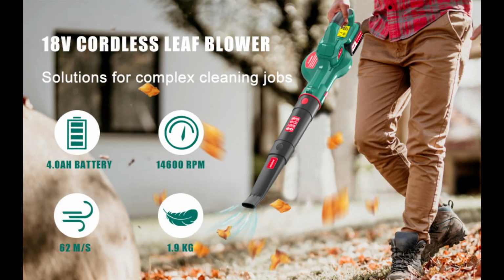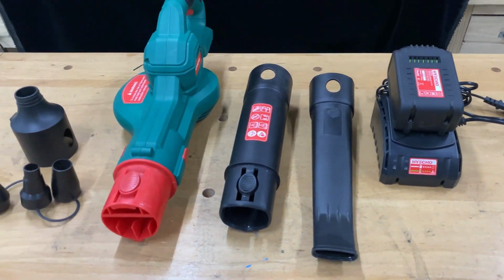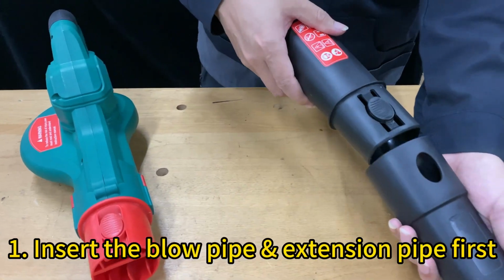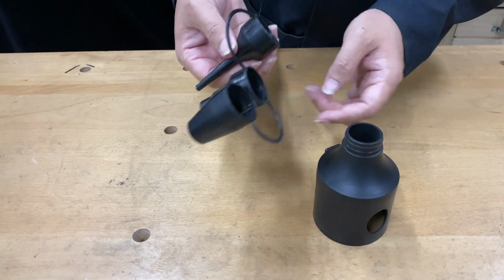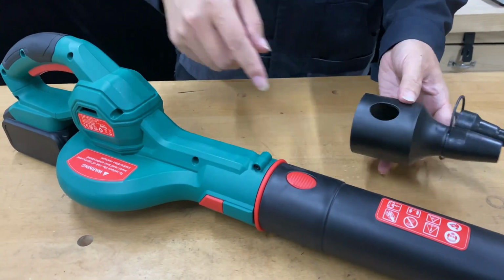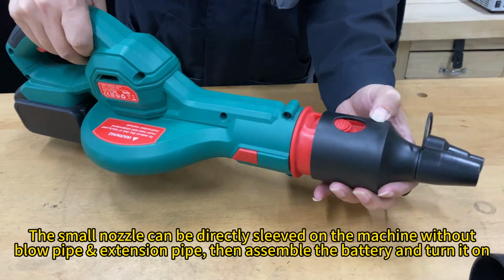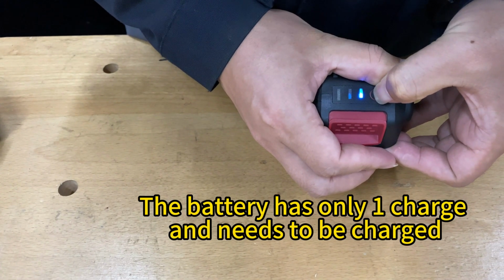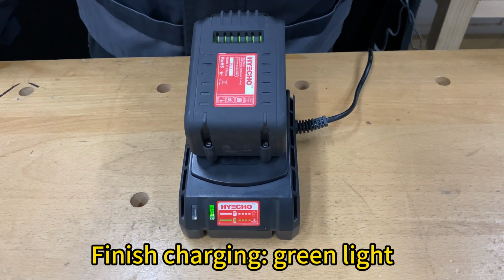HYECHO Gardening Tools | Completed guide for Hyecho MJ7002-18V Leaf Blower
👀About HYECHO:
Hyecho, A brand focused on powerful garden tools.😎
With the research and development of high-performance, high-quality products, HYECHO devotes to helping everyone take care of the garden or courtyard in an orderly manner!
🌳Trim your yard with HYECHO!

Here you can find it：